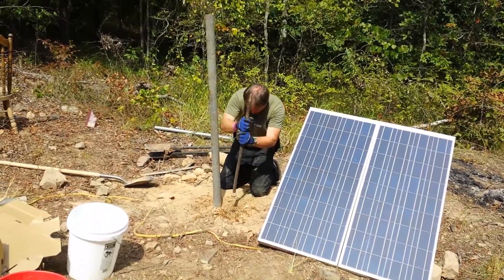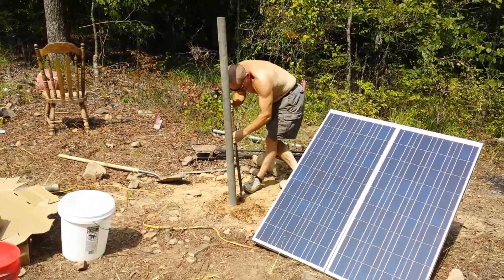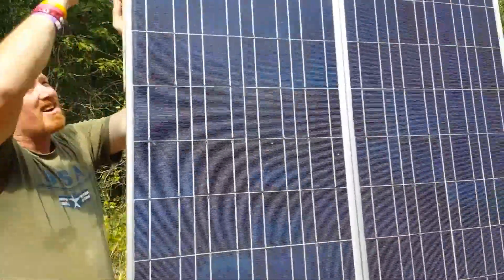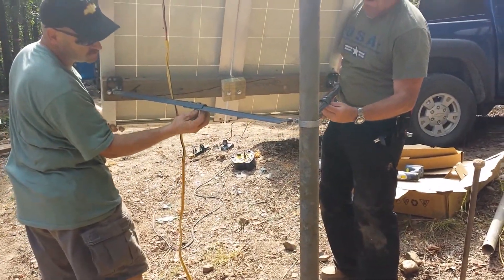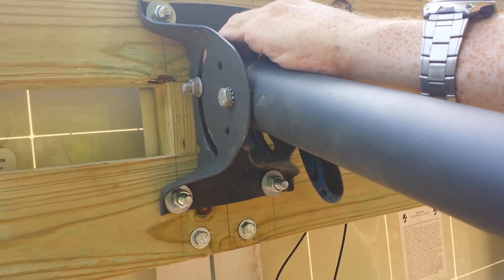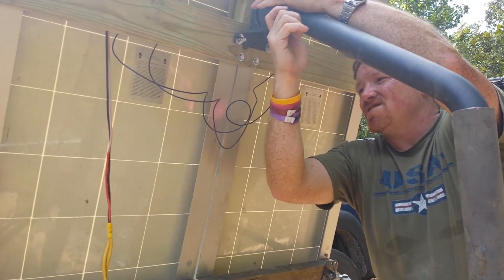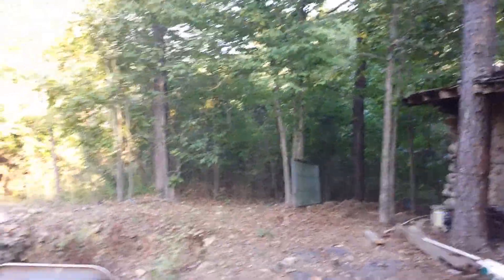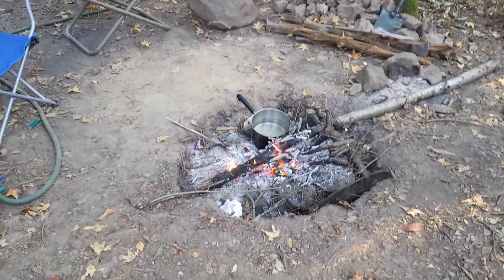Offgrid Jeep at Offgrid Arkys part 5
Part 5. Mounting the solar panels. Put a large pipe deep in the ground, then used a satellite dish mount. Then put in the pipe and built a frame from treated wood to mount to it and the panels. the room is off grid living. Please join us.